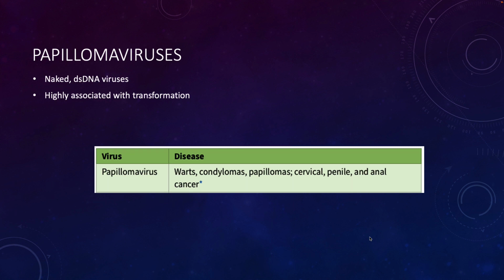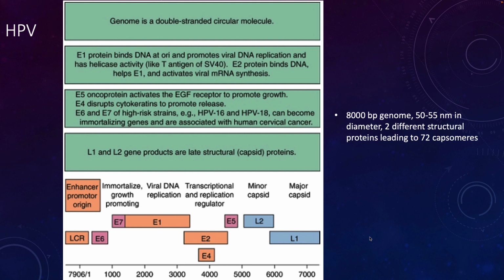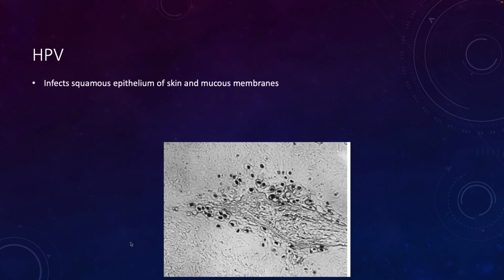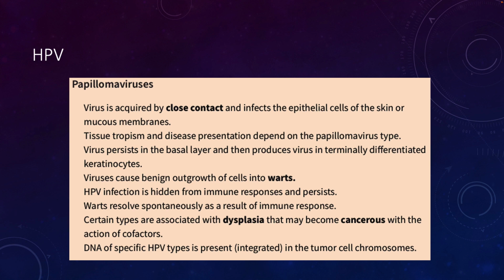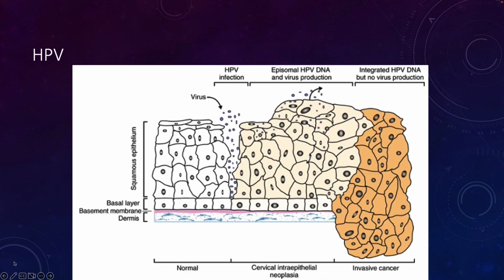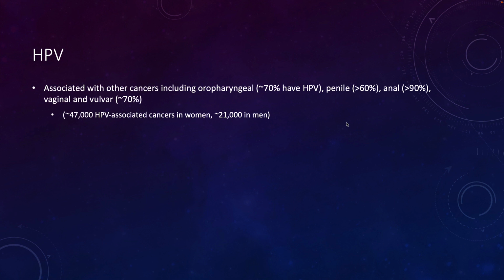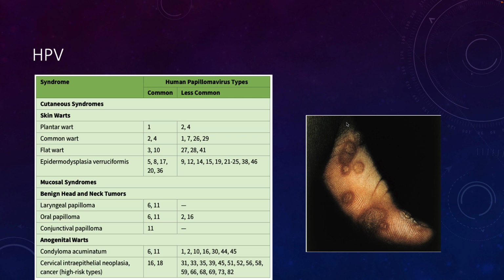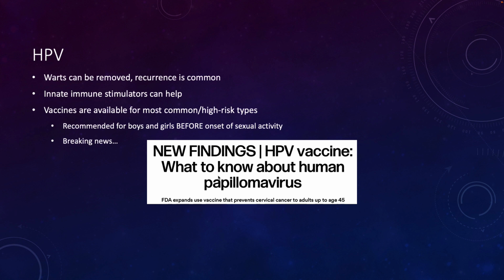32 - Papillomaviruses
Table of Contents:

00:00 - Papillomaviruses
00:20 - Papillomaviruses
00:43 - Human Papillomaviruses
02:23 - HPV
04:59 - HPV
06:05 - HPV
06:24 - HPV
07:58 - HPV
09:31 - HPV
10:07 - HPV
11:38 - HPV
14:17 - HPV
14:43 - Detection of cervical infection can be accomplished through Pap smear
15:28 - HPV